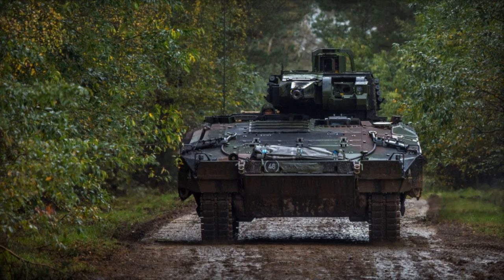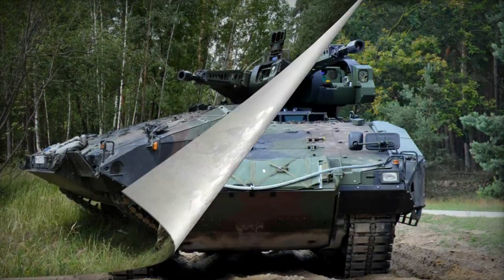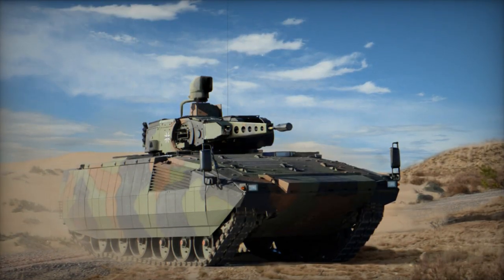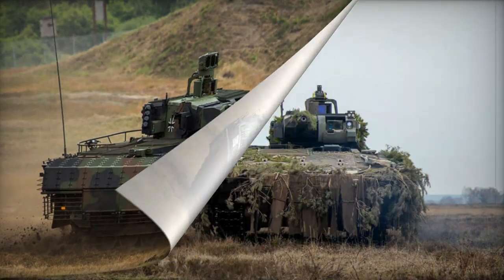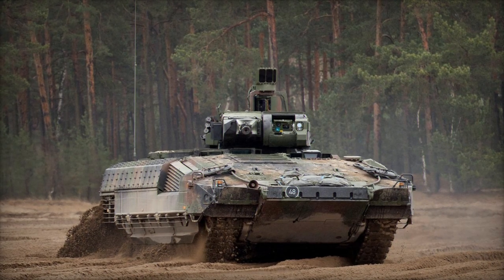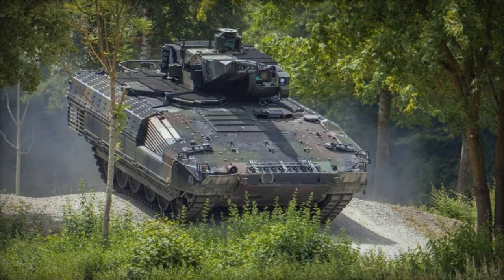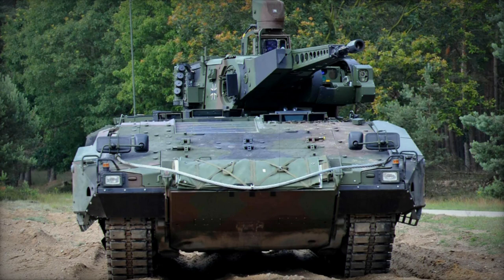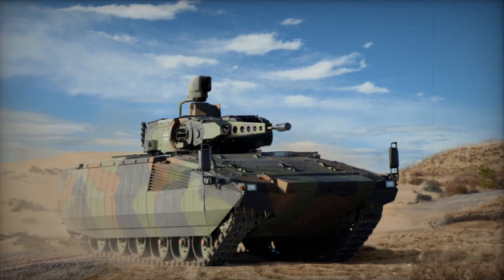Puma Infantry fighting vehicle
Most protected variant of the Puma IFV is even heavier than the T-72 main battle tank